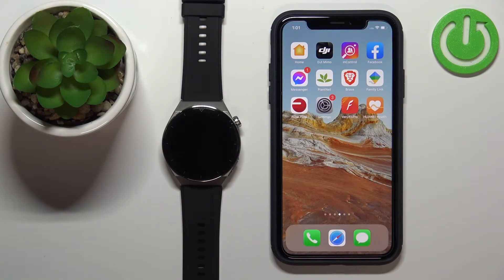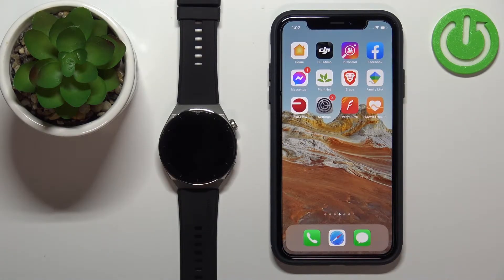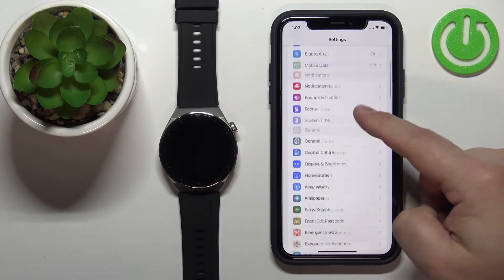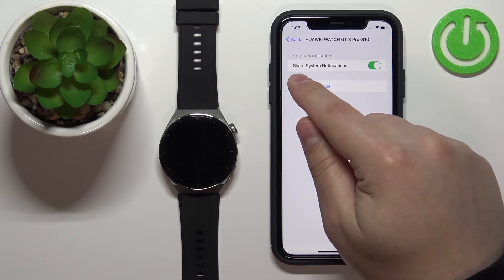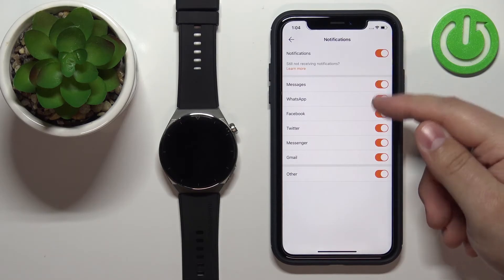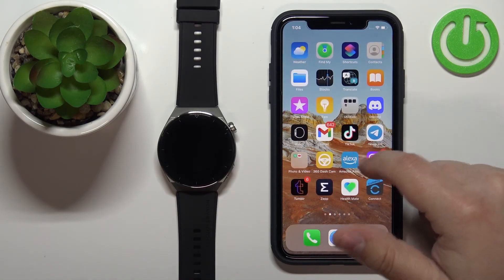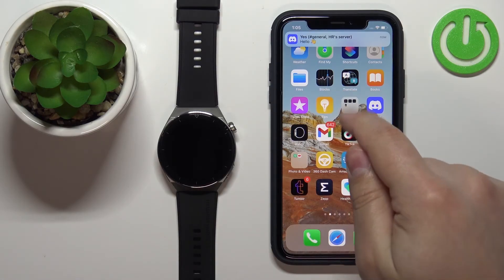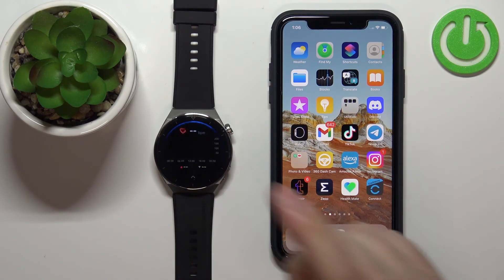How to Enable Phone Notifications in HUAWEI Watch GT 3 Pro – Show Notifications from iPhone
If you’re wondering how to show iPhone notifications on your HUAWEI Watch GT 3 Pro, then here we are coming with help! In this tutorial we would like to show you how easily you can find proper section in which you’ll be able to customize this option. Thanks to this all notifications which you’ll receive on your iPhone will also appear on your HUAWEI Watch GT 3 Pro. So let’s follow all shown steps and successfully enable phone notifications on HUAWEI Watch GT 3 Pro.